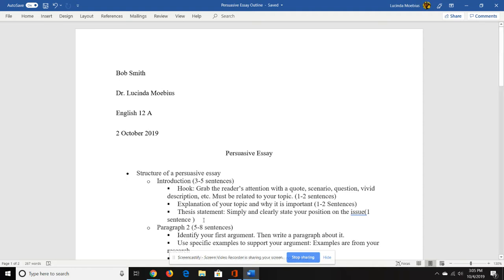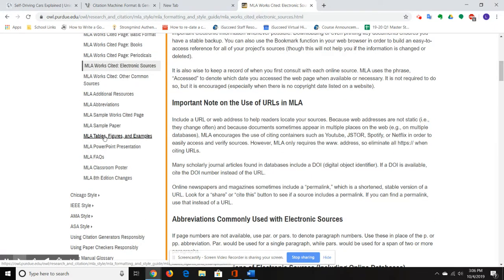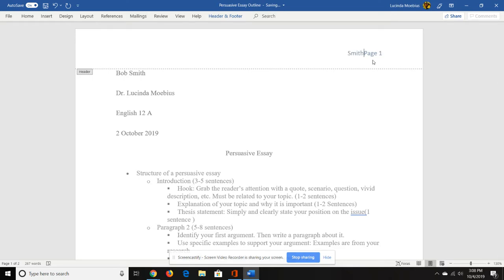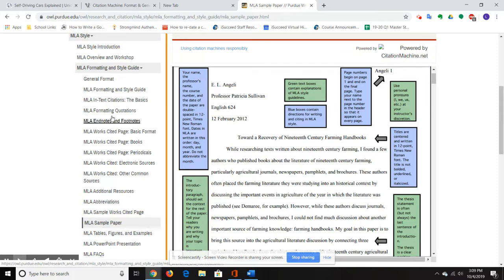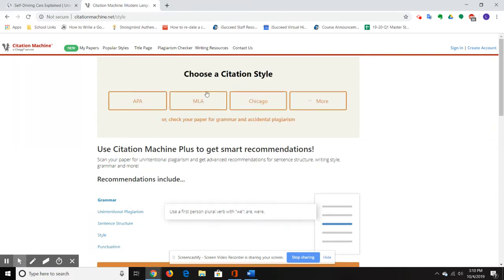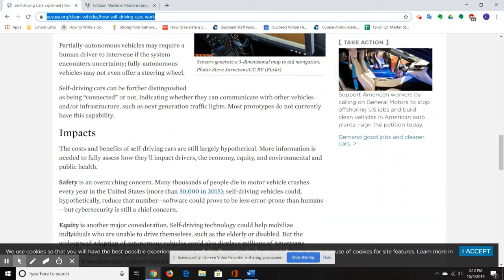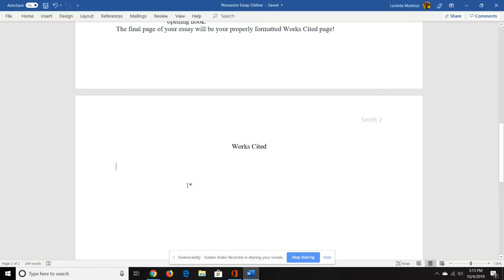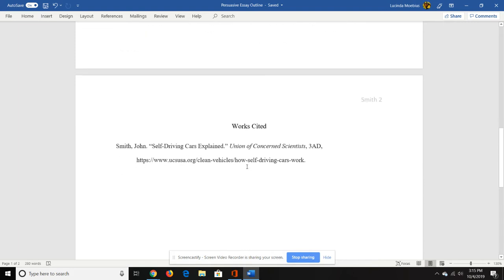Oct 4, 2019 3:15 PM